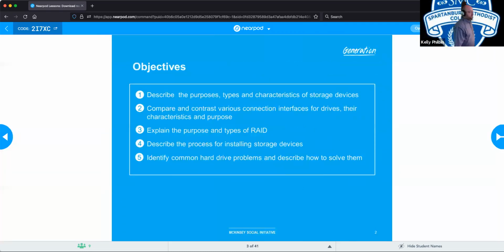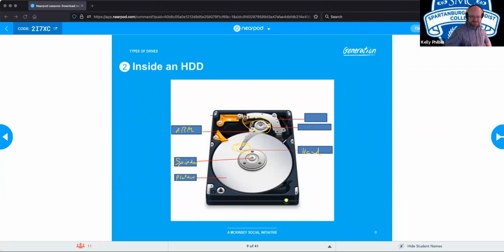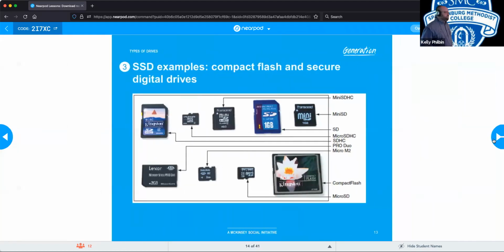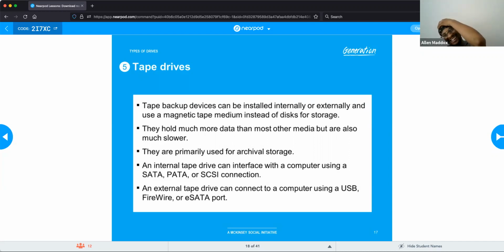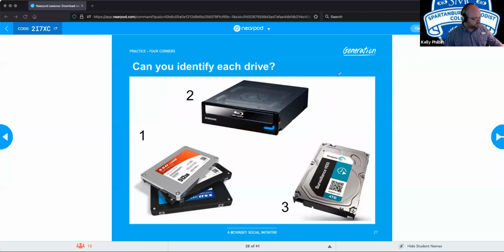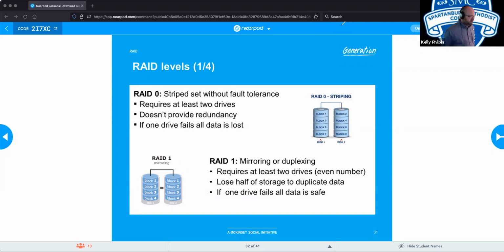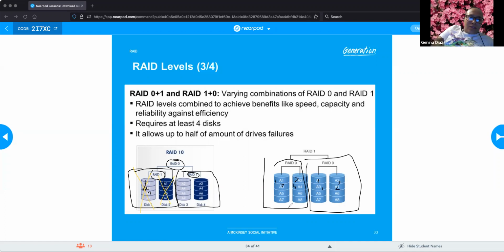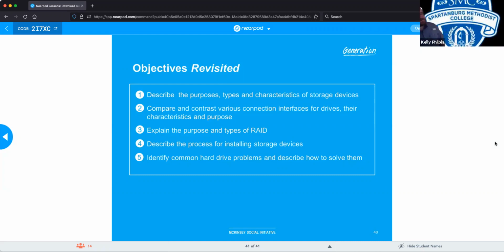T-10 (SMC3) Drives